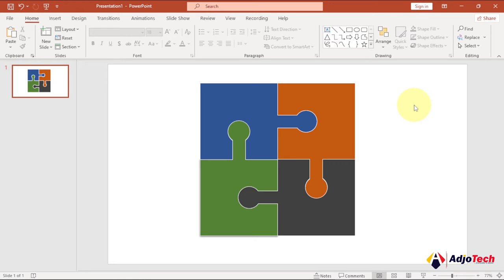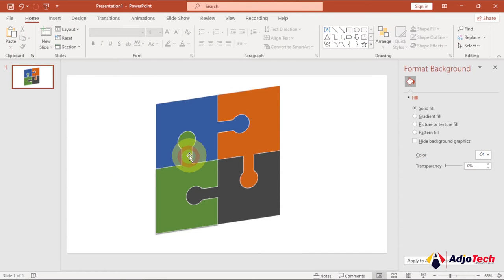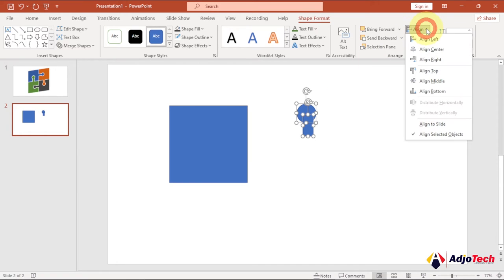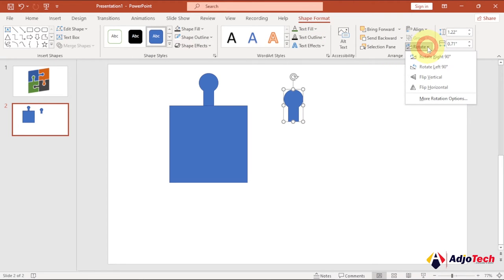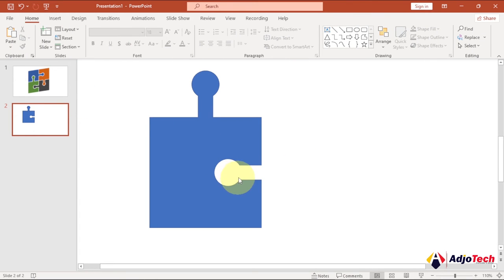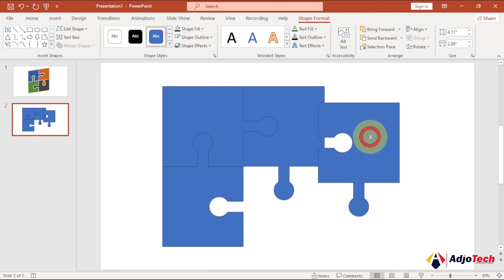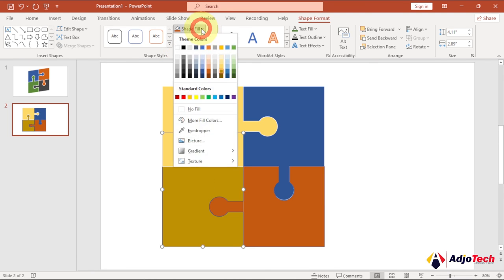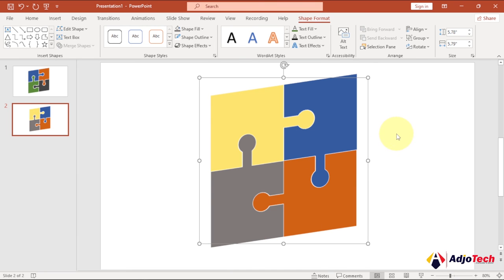How to create a Puzzle in Microsoft PowerPoint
This video will show you how to create a Puzzle in Microsoft PowerPoint.